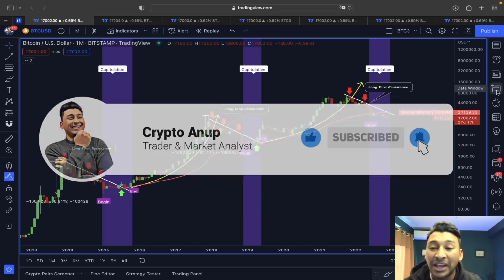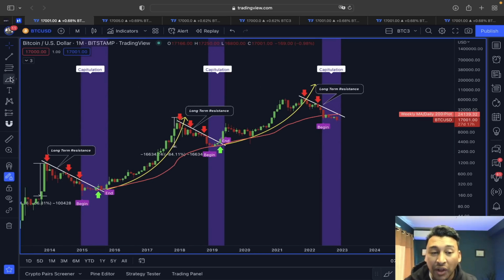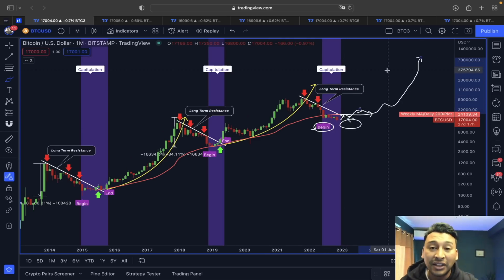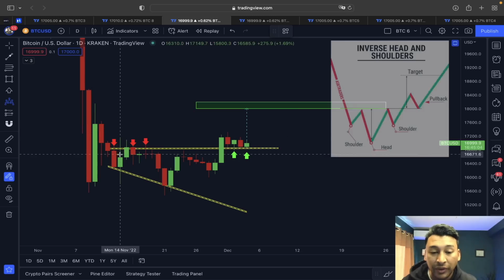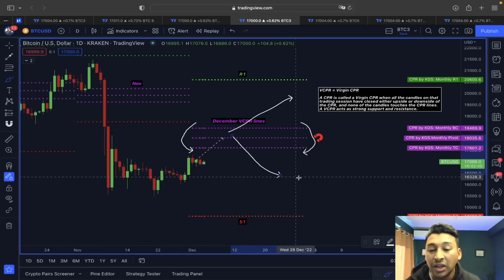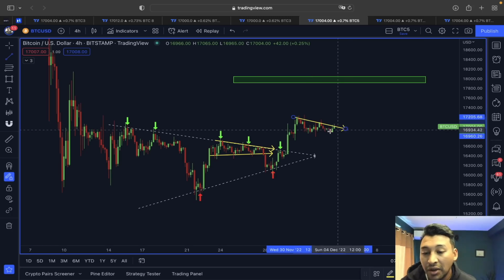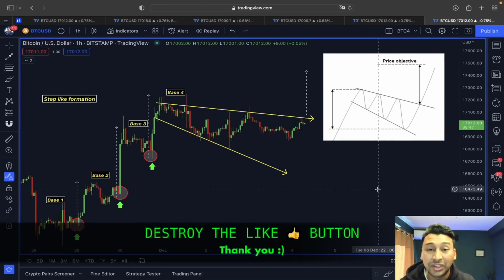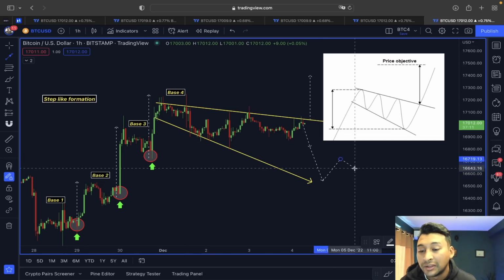🚨BITCOIN: MASSIVE **SIGNAL**!!!!!!!!!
🔥 Register on Bybit and get up to ** $4'030 Bonus **🔥(BEST👍)

 🔥 Register on Phemex and get up to **$4100 Bonus**🔥

⏰ Time Stamps ⏰